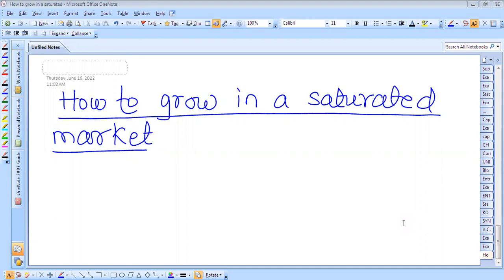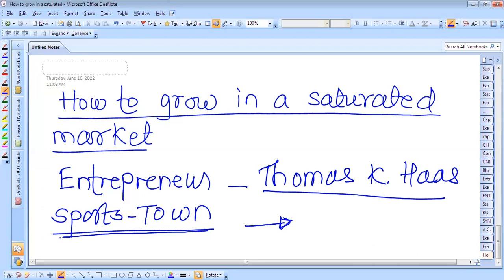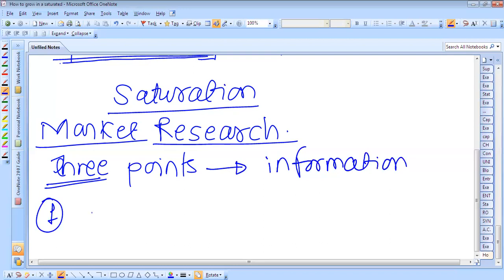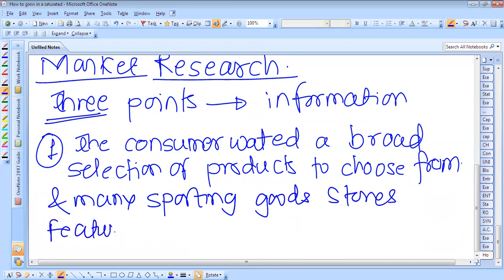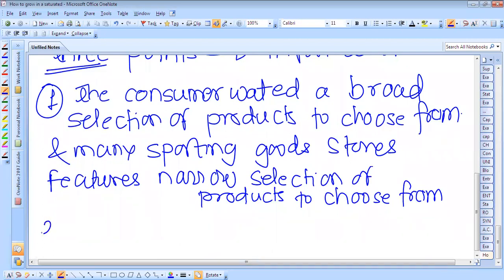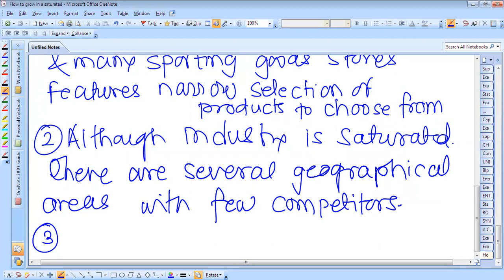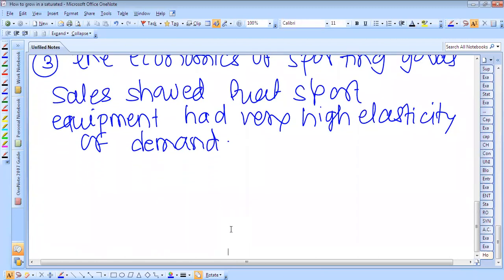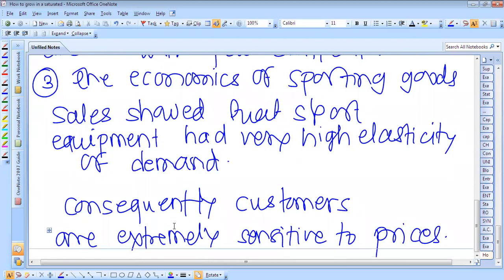How to Survive in a Saturated Market